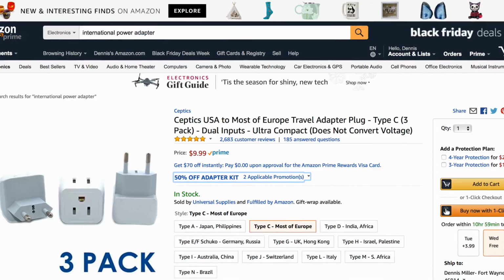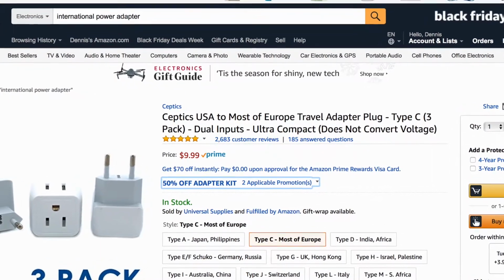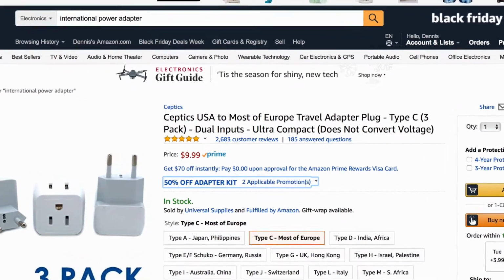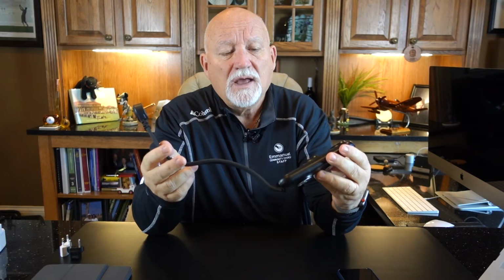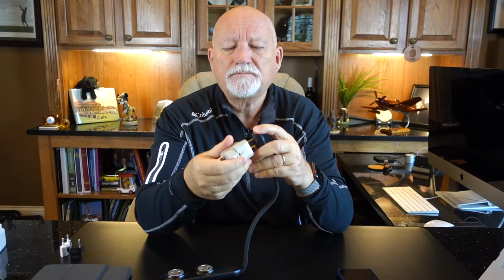ECC Israel Trip 2020 -- Electronics and Adaptors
Electronics and Adaptors

Power Strip

Multi USB Charger